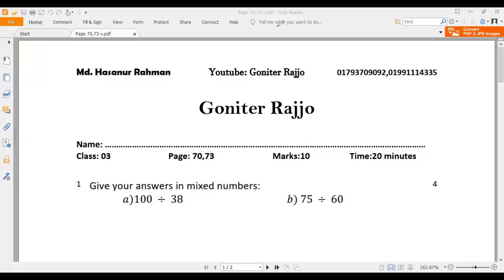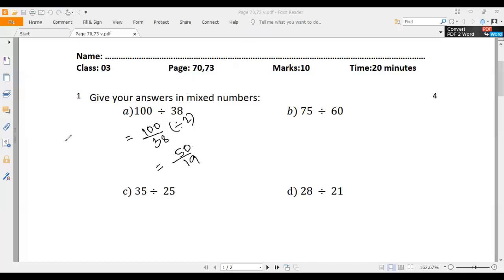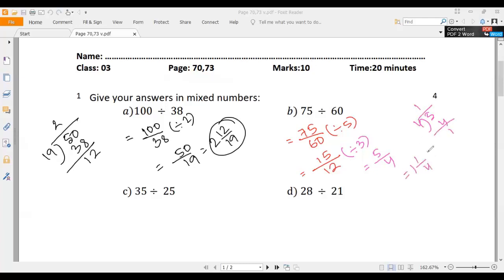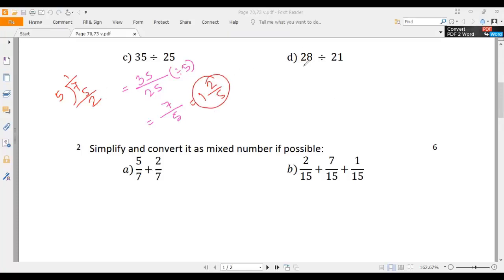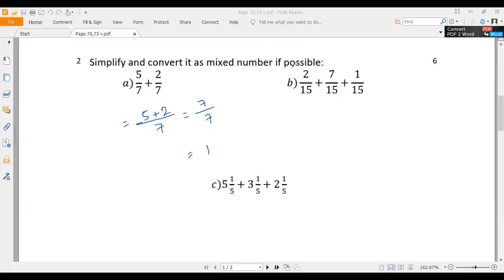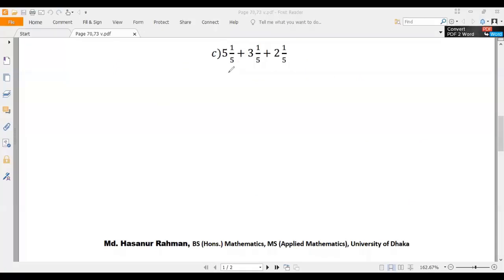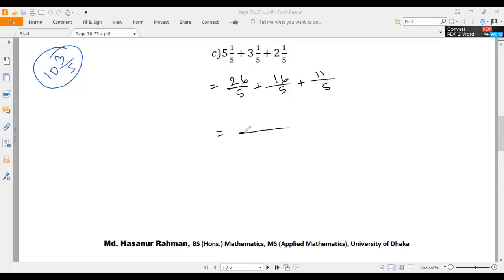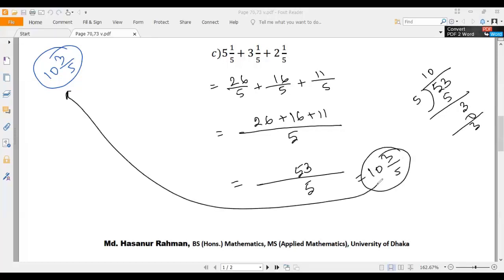Fraction Related Worksheet (Page 70,73) Solution by Md. Hasanur Rahman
In this video, Md. Hasanur Rahman Sir from Infinity Math Care solves Worksheet on Page 70 & 73 from the Countdown Mathematics Book 4 for Standard 3.
Each question is explained step-by-step to help students build a strong understanding and boost their confidence in math.

📘 Book: Countdown Mathematics 04
🎓 Class: Standard 3
📄 Worksheet: Pages 70 & 73
👨‍🏫 Instructor: Md. Hasanur Rahman Sir

💡 Perfect for students, parents, and teachers who want clear, concept-based math guidance.